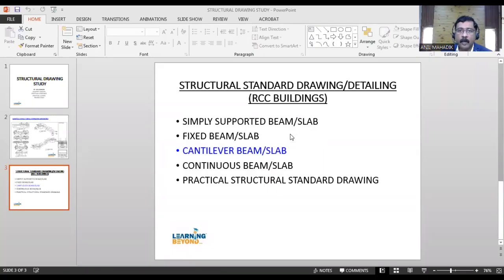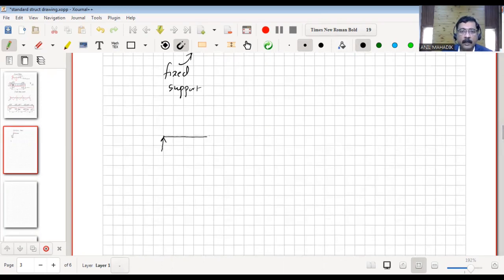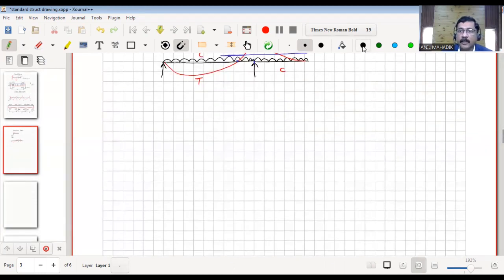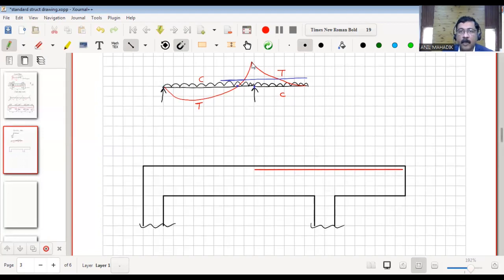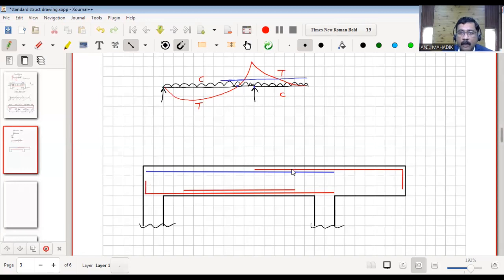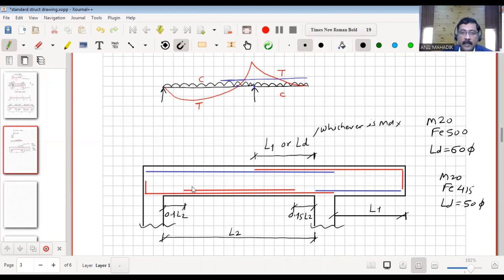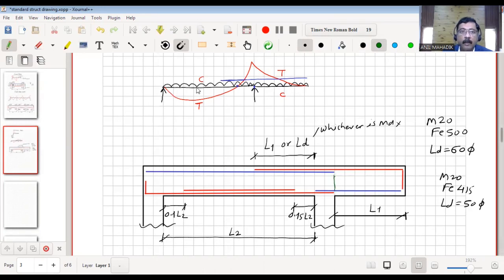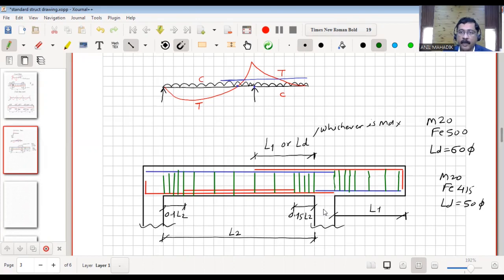Structural Standard Drawings (Part -3) | Cantilever Beam | By Er. Anil Mahadik Sir, Pune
Hello civil engineers,
In this video you will learn complete about structural drawings.
We are going to conduct a series on Practical Structural Drawing Study.
In this series you are going to learn basic concepts regarding RCC Detailing, Fixed beams, Cantilever beam, Continuous beam, Practical structural drawings and many more.

"Learning Beyond is leading training institute in India for Civil Engineers. We provide hands on experience on practical projects which makes our students job ready. We are associated with different Design & Construction companies like SCCC Pvt. Ltd. Pune & similar. Our training program includes Structural Engineering softwares Like ETABS | RCDC | Ms Project | SAFE | AUTOCAD | REVIT | TEKLA | STAAD PRO | EXCEL along with practical projects. We also conduct Experience Development Program, Internship Program in various civil engineering sectors like High Rise Building, Industrial Construction, Water Treatment Plants, Sewage Treatment Plants, and Retrofitting & Structural Audit. Our mission is to develop skilled, confident Civil Engineers."